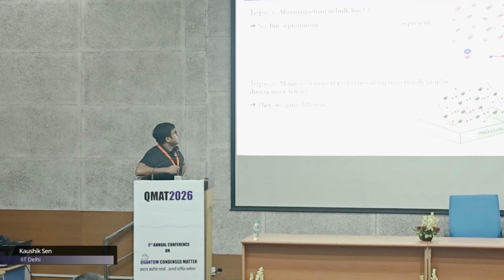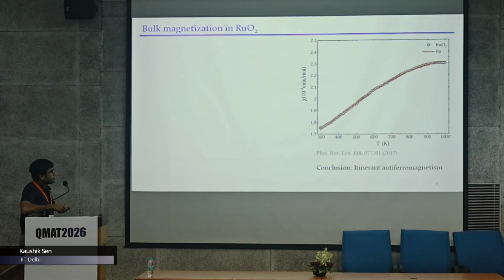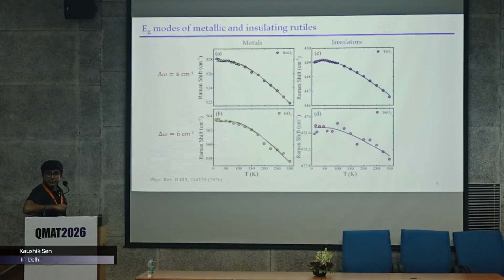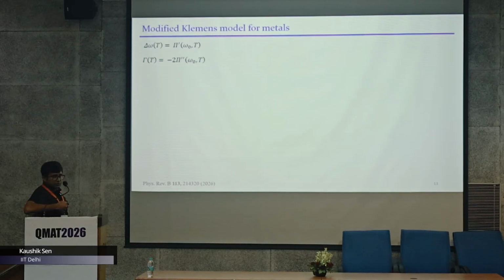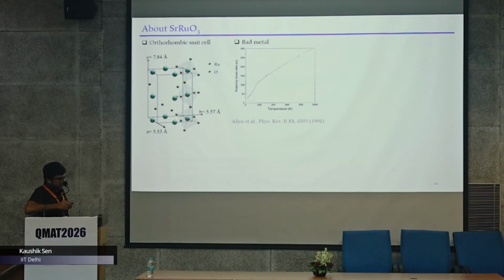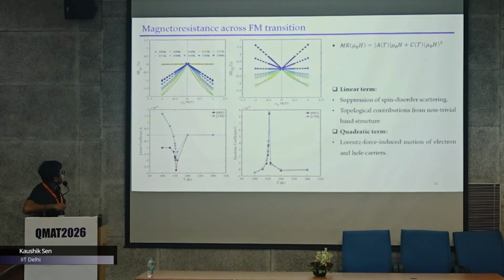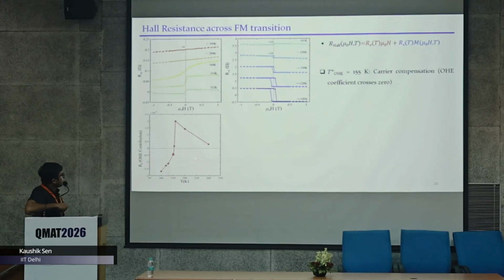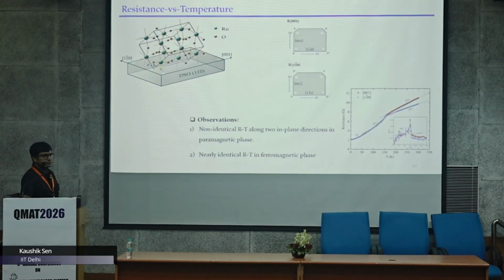Day 4 Hall05 08 07 26 005